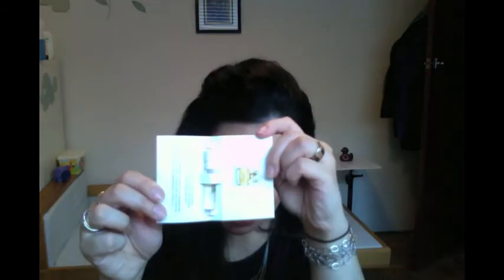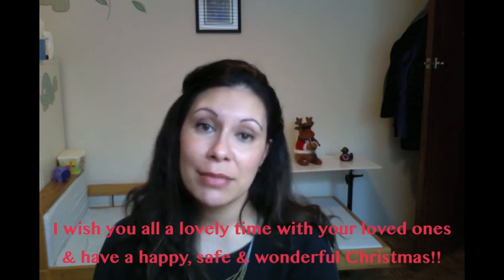Lust Have It Box - December 2012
Hi All,

The Lust Have It Box for December 2012.  The new packaging should now be starting in January 2013

Products I received:
- Exfoliating Glove (other subscribers gloves should be going out in January's box)
- Baji Face Mist 11oml (full size)
- Pelactiv Hydra Daily Defense 50ml (full size)
- Everyday Minerals Blush "Disco Inferno" 8g (full size)
- Glasshouse hand creme samples 5ml
- Marc Jacobs Daisy EDT 1.2ml sample

I WISH YOU ALL A VERY MERRY CHRISTMAS! Be safe, happy & enjoy your time with your family ;)